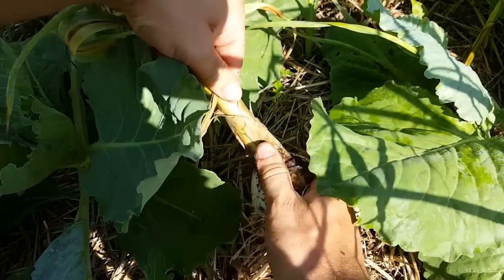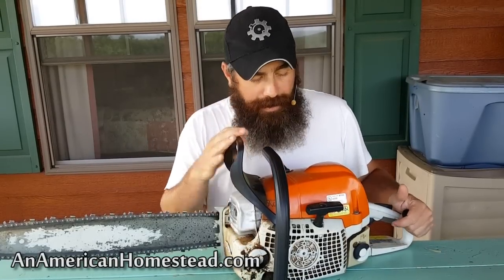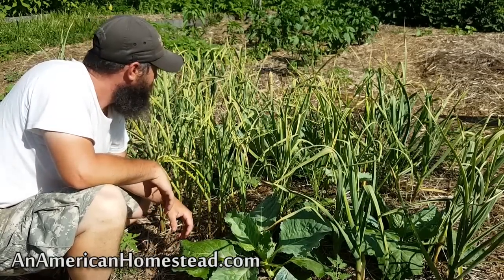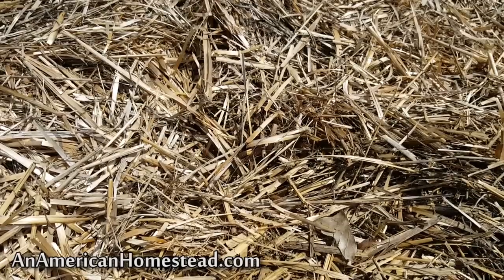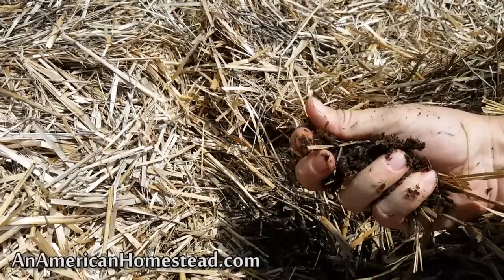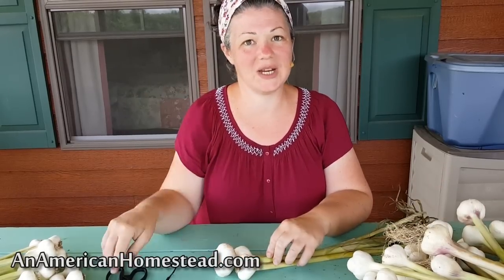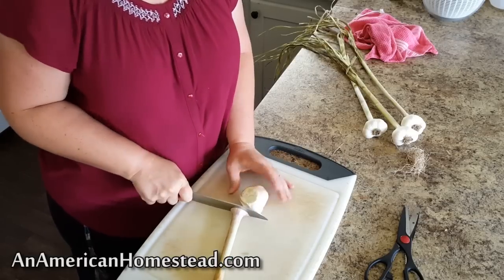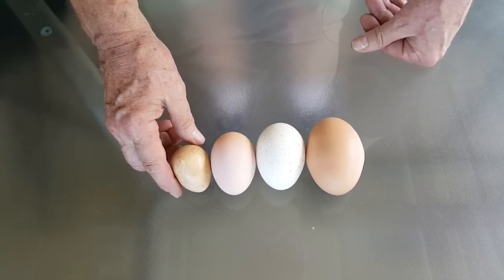Season 3 Episode 3 An American Homestead - Harvesting Garlic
This week on An American Homestead.  It looks like we are going to have a great harvest of garlic this year.  Plus Jaimie gives you one of our favorite garlic recipes. Zac also gives his most important garden tip and a tip on a troubled chainsaw.